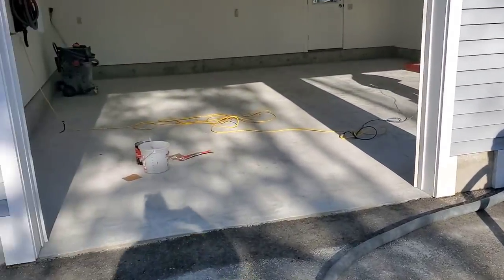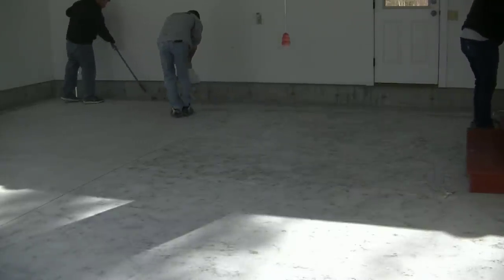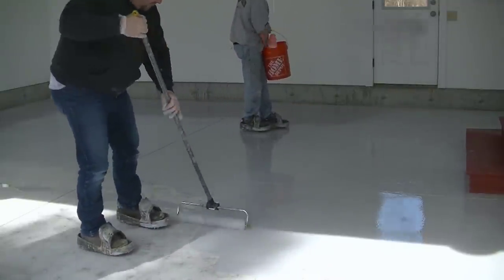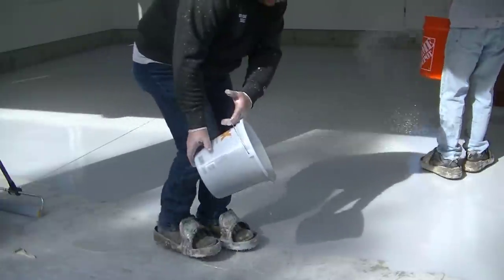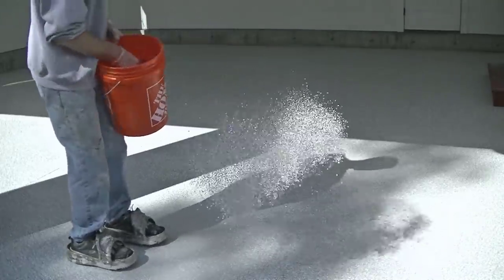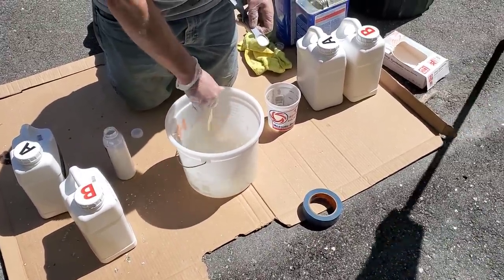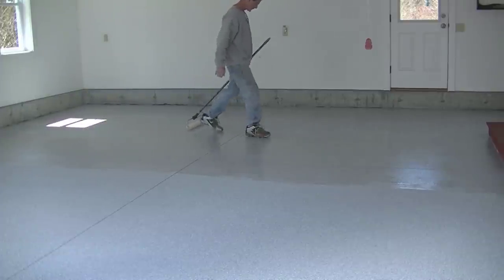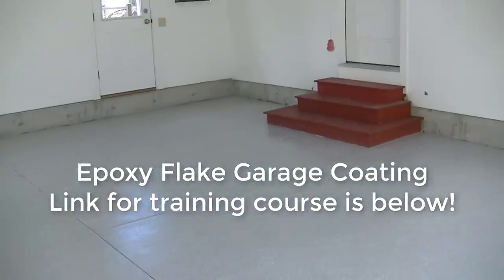PROVEN RESULTS - Epoxy Flake Garage Floor Coating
Can you diy an epoxy flake garage floor coating? That's the question you have to figure out yourself. This video will help you answer that question and offer you some help if you decide to try this on your own.
There's a right way and a wrong way to install an epoxy flake coating on your garage floor.
I've been installing these flake floor coatings for 20 years and have seen a lot of floor coatings that have failed because of improper prep, poor installation, and using an inferior product.
I've had to grind off so many garage floor coatings that the homeowner tried to install themselves that I decided to make a course to teach you how to do it the correct way. Link for the training is below.

MARSHALLTOWN SHOCKWAVE VIBRA-SCREED:

TOPCON LASER LEVEL:

DEWALT PENCIL VIBRATOR TOOL:

INVERTER GENERATOR LIKE WE USE:

HAND FINISHING KNEE BOARDS:

MAG FLOAT & STEEL TROWEL SET:

2" MARGIN TROWEL:

CONCRETE PLACER OR KUMALONG:

CONCRETE FINISHING BROOM:

CONCRETE SCREED:

CONCRETE EDGER:

CONCRETE GROOVER:

BOSCH HAMMER DRILL: